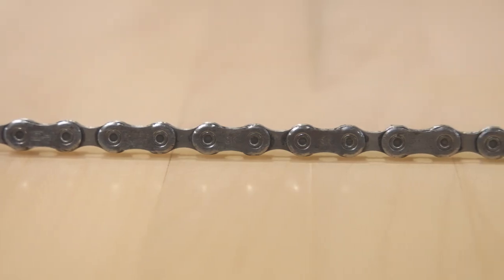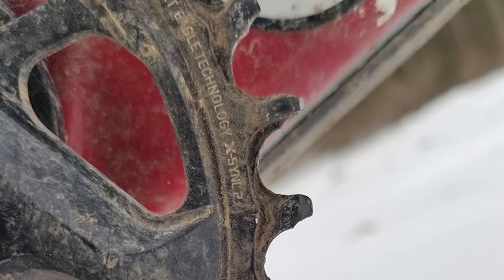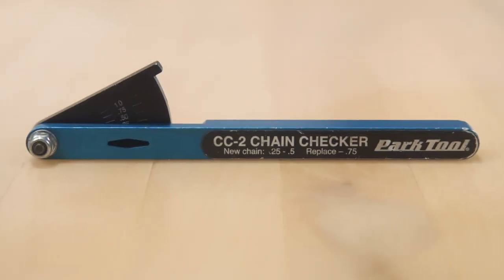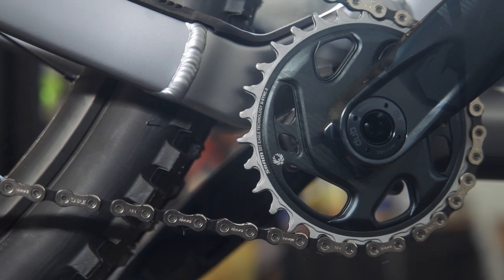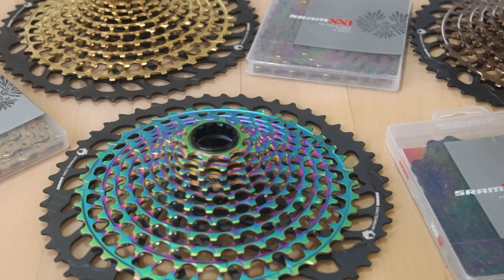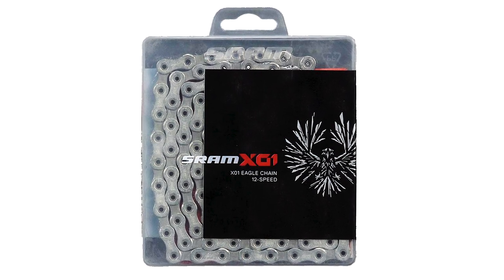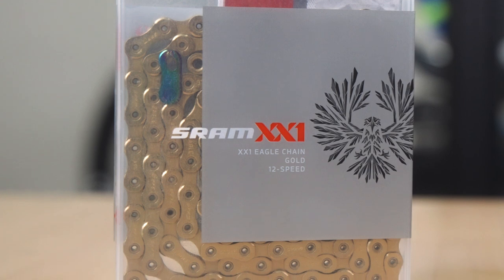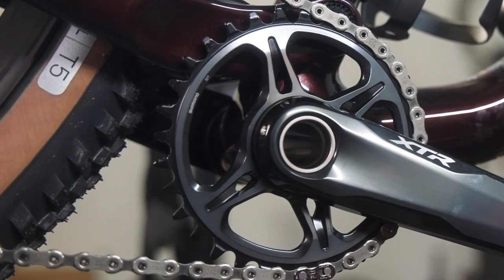Ask a Mechanic: When to Replace Your Chain and Why it's so IMPORTANT!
On this episode of Ask a Mechanic Daniel walks you through chain replacement - how to know when to replace your chain and the consequences for waiting too long. He also goes into depth about drivetrain wear as whole and where to spend your money in order to maximize performance and longevity.

This video mainly focuses on SRAM and Shimano chains but the topics covered will be applicable to other drivetrain brands. Also, though we only cover 12-speed chains in the video, the same rules will apply to  8,9,10 and 11 speed drivetrains.

Video Production: Room For Cream Films!